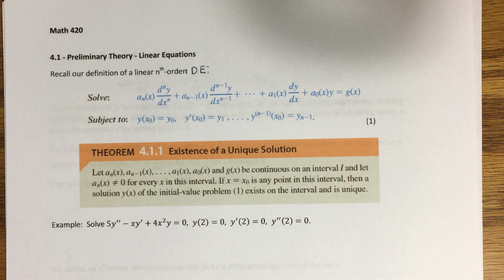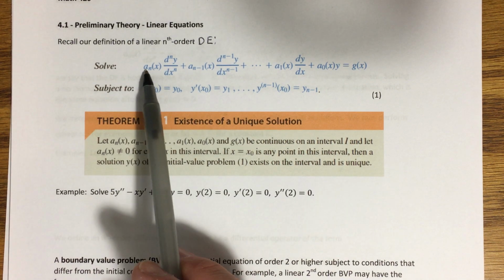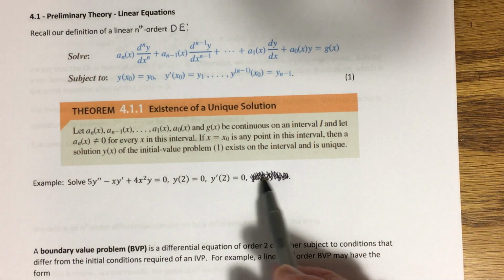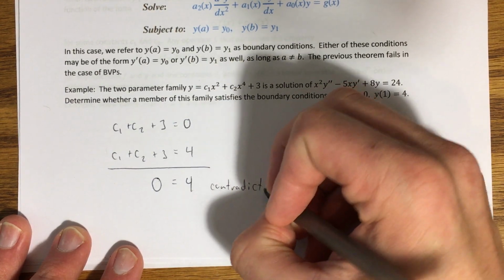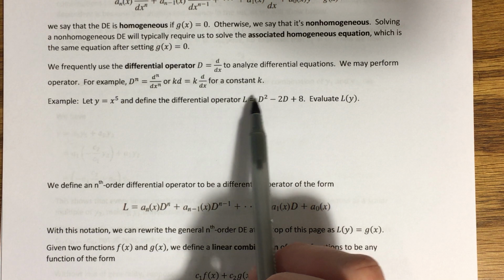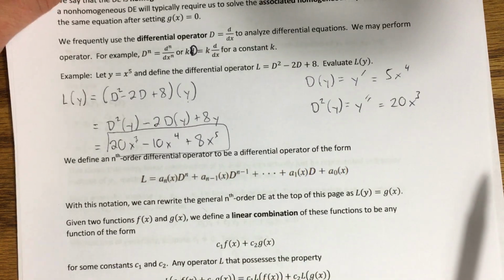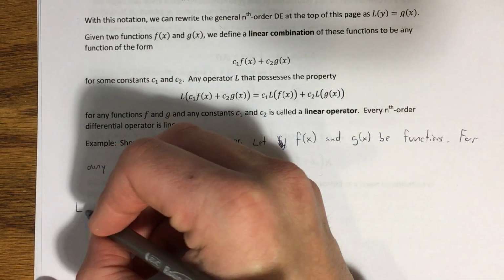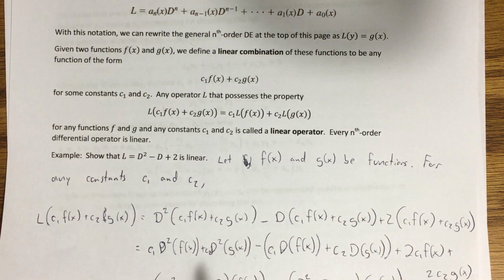4.1 - Preliminary Theory - Linear Equations (Part 1)